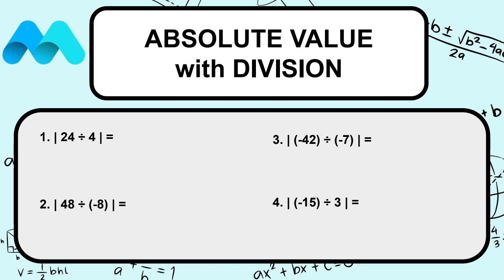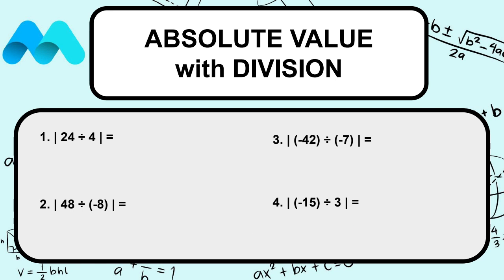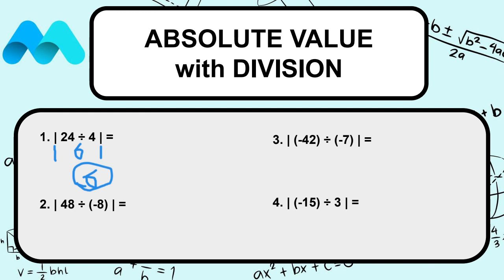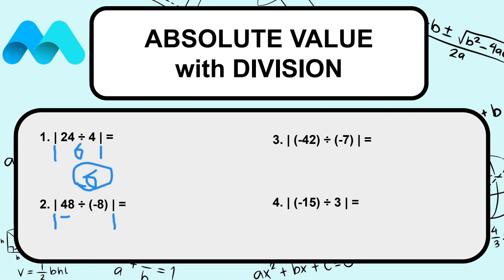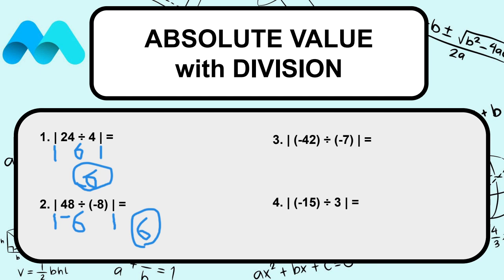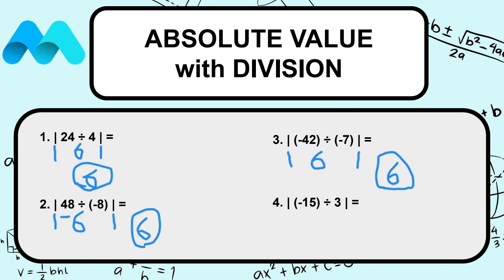How to Solve Absolute Value Equations with Division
Welcome to Master Mathematics!  My name is Mr. A and I will be walking you through how to solve absolute value equations with division.